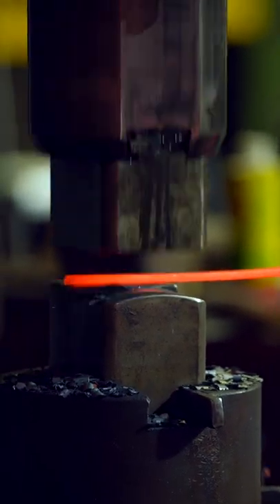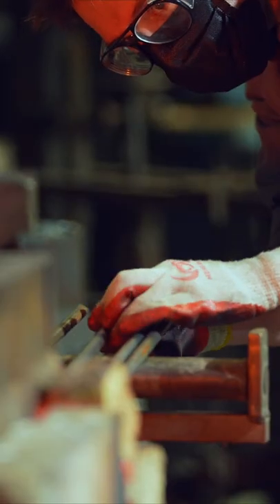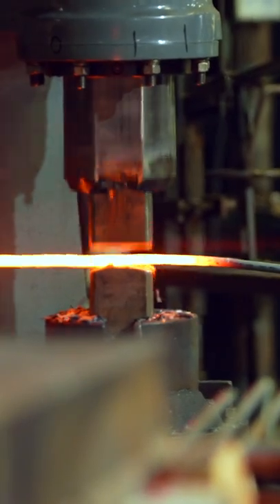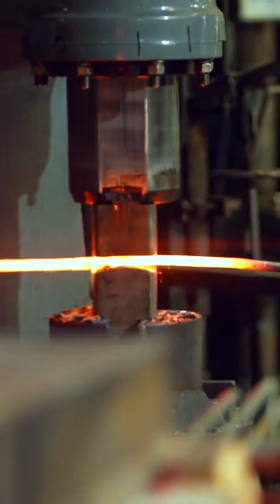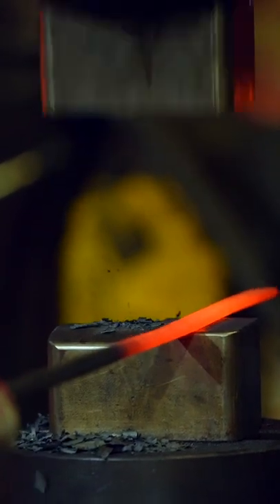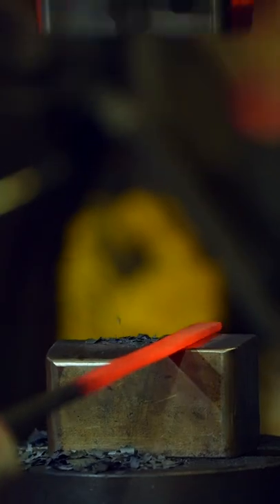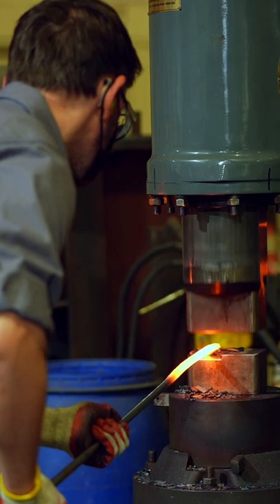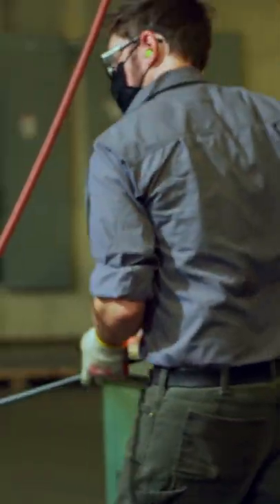How We Forge: Power Hammer | metalworking | Cricket Forge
The power hammer is an excellent tool to use when the aim is to create a precise and accurate metal piece. Learn more about HowWeForge with one of our owners, Aaron, as he goes into more detail on how the power hammer works, what we use it for, and more!